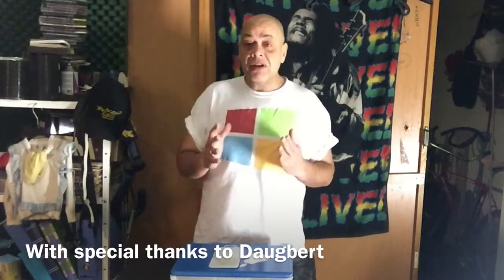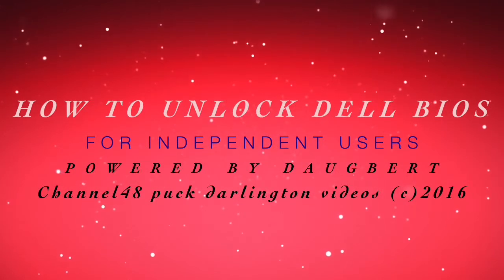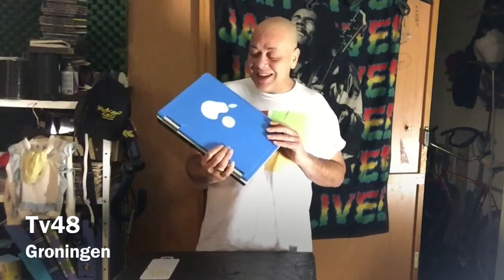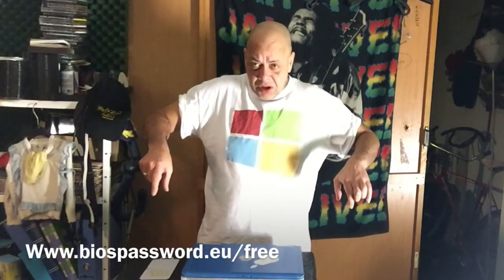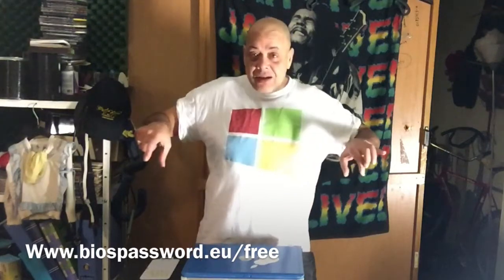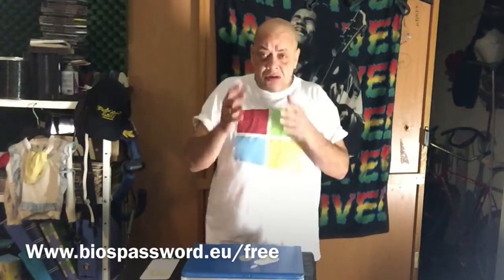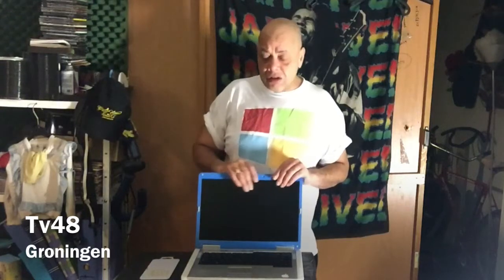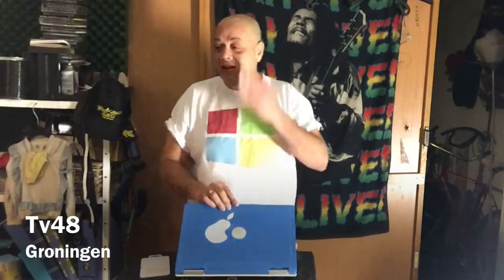D.I.Y. How to RESET Dell Master Password BIOS 595B 2A7B A95B - 2016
READ PLEASE !

Comments under the original video
The one that brought you here !!

Watch the complete video to
get the info how to unlock your Dell Bios.
The Answer is in the video.

Congratulations . you just became independent because
after you watched this video you will be able to unlock Dell Laptops
with the particular Serial numbers you see in the title.

about :

" How to RESET Dell Master Password BIOS 595B 2A7B A95B + MORE - Try it ".. with over 120K views and more then 1K likes , that helped thousands of people .  and that I all had to do with a calculator , think of it , all these serials , ..

BUT today …I present the D.I.Y Video , because i,m really busy these day's and cannot help everyone on time , and for those inpatient , and willing to learn how to do it , so they can help their self but also others.

HOW TO UNLOCK DELL  BIOS ?
After watching this video you will know how ,
 get a pen and paper WHEN ready , Hit Play.

If this information video helped you , don't forget to